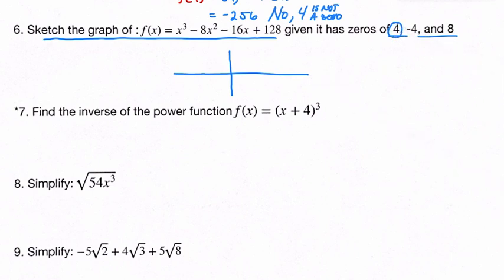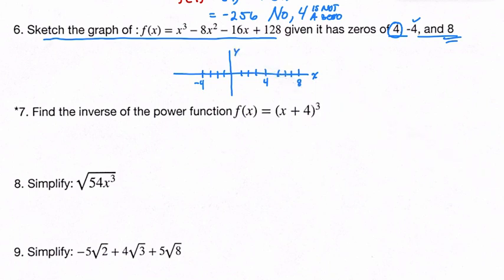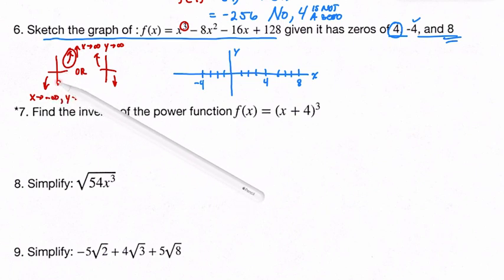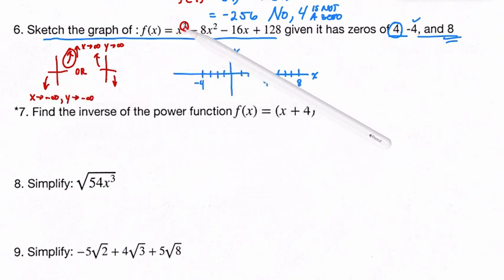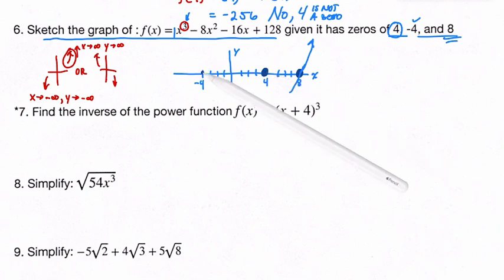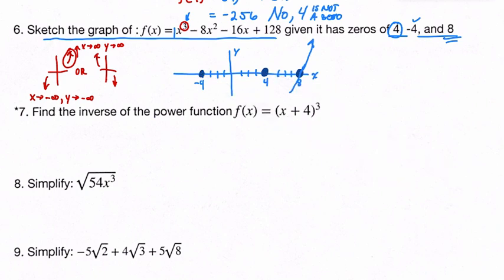Algebra 2 Review Question 6